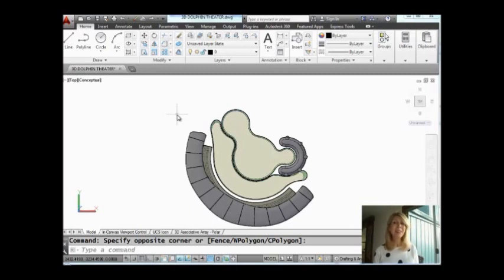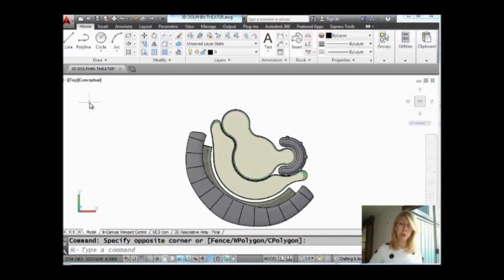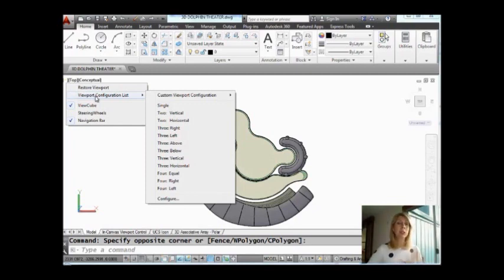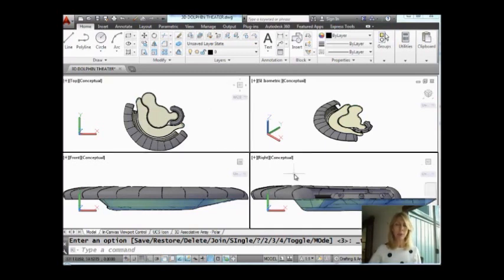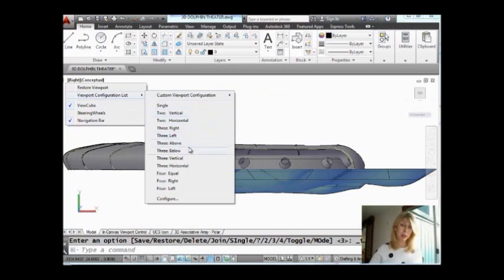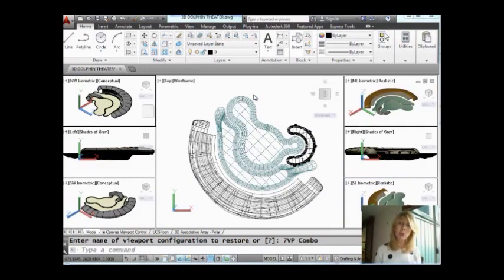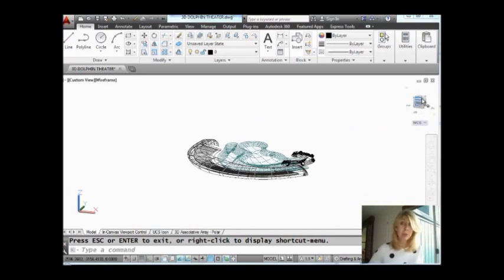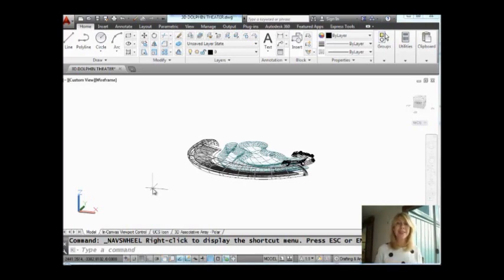AutoCAD's In-Canvas Viewport Controls (Lynn Allen/Cadalyst Magazine)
If you work in 3D, you will love AutoCAD's In-canvas Viewport Controls. Watch this video tip from Cadalyst and Lynn Allen to learn how to quickly change your viewport configuration with these handy tools. (Available in standard AutoCAD since 2012.)